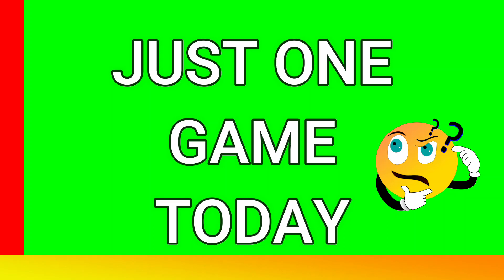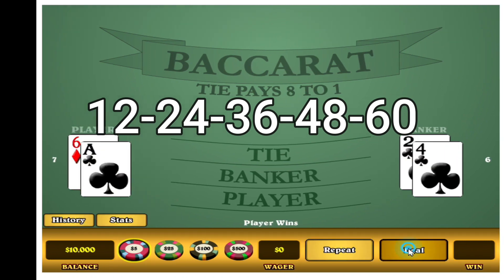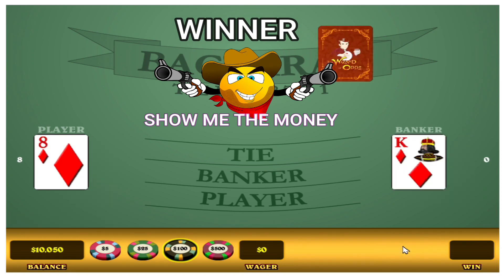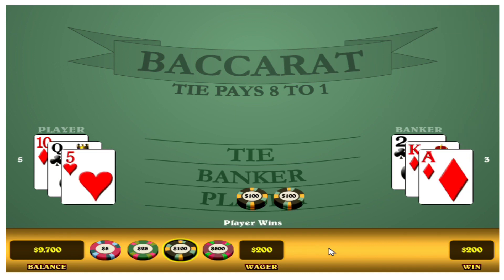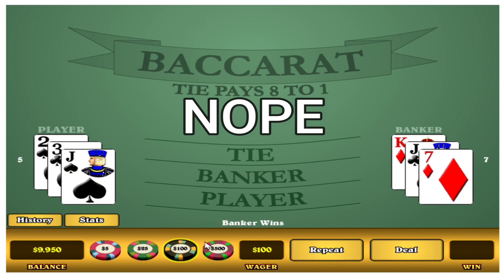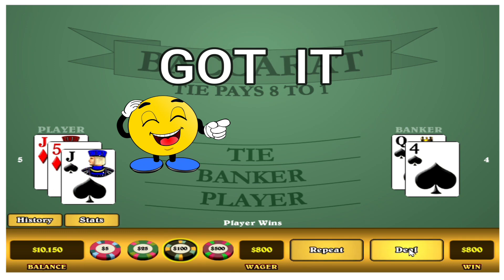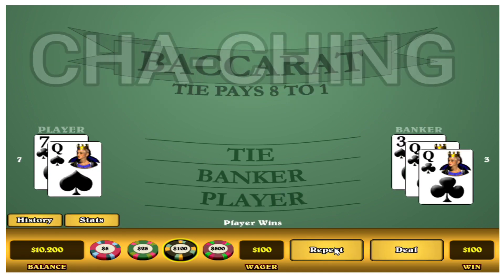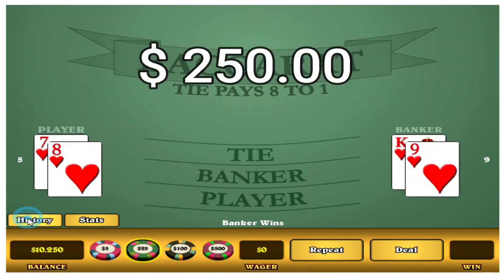Baccarat System Probabilities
How to make money at the Casino Playing Baccarat.